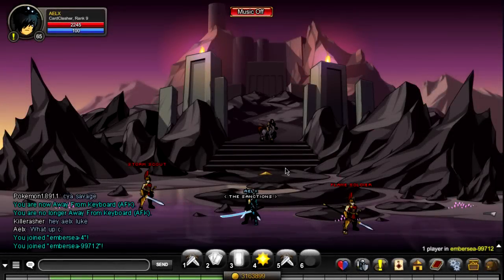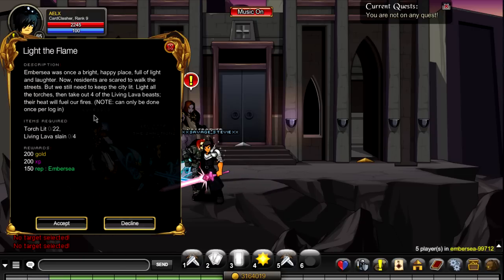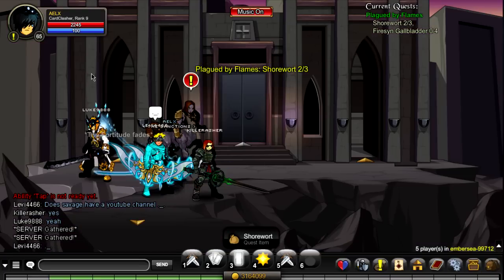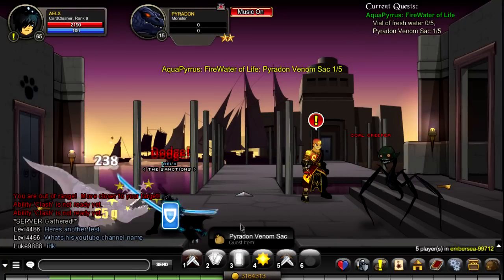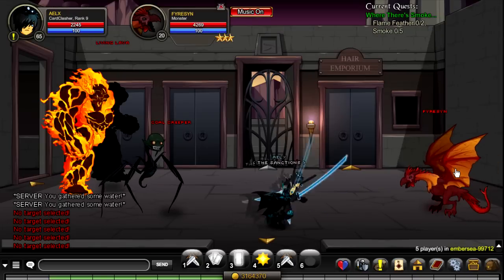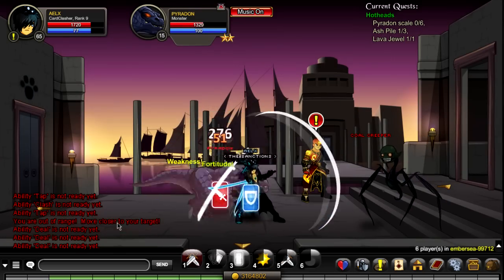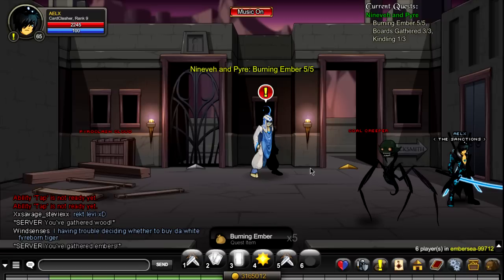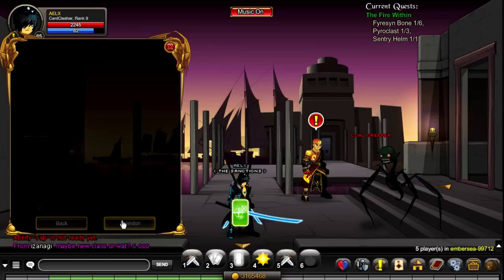AQW: How to get Fast Reputation for EmberSea (Rank 10 Easy, Tips, Detailed Guide)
DETAILED GUIDE ON HOW TO DO DIS!
~Aelx